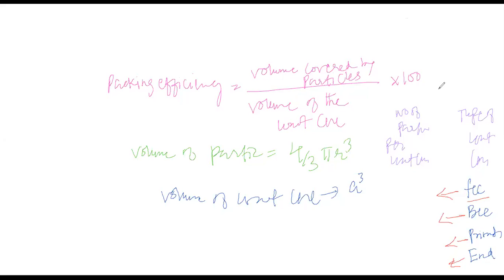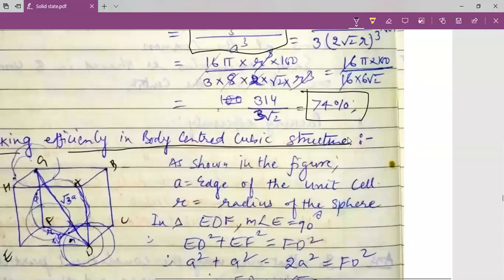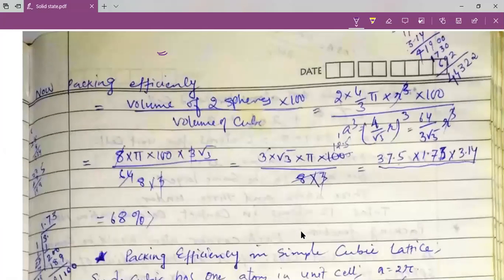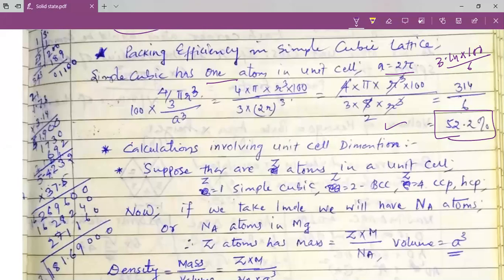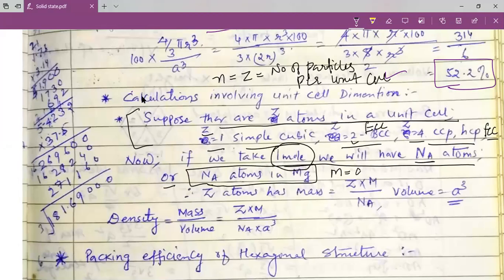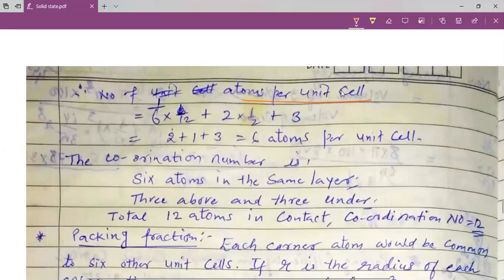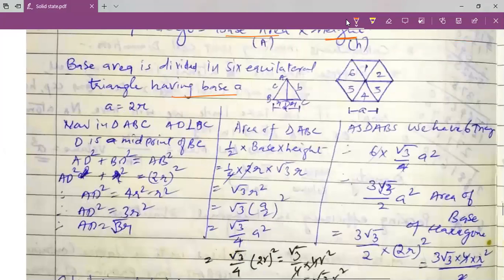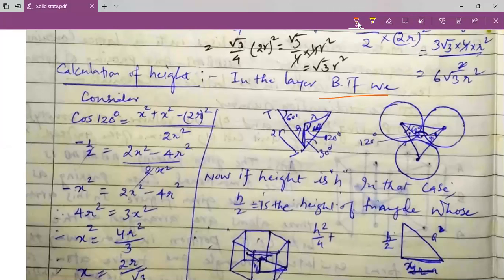Packing efficiency Body centered unit cell Primitive unit cell density of unit cell